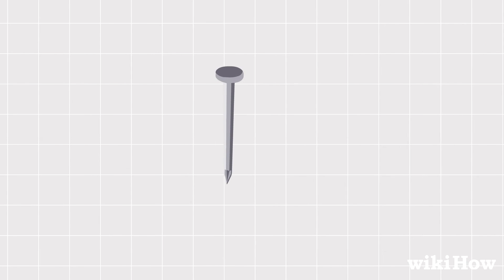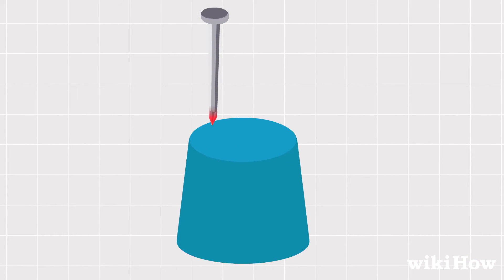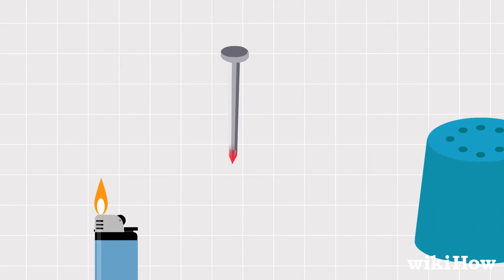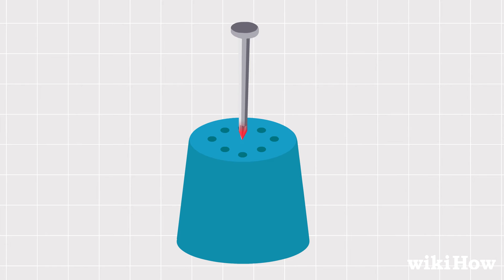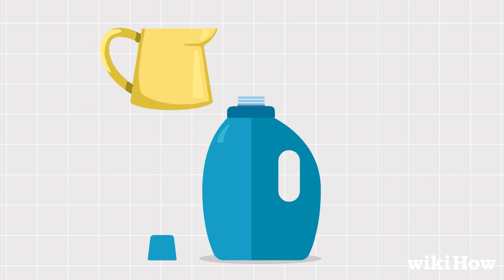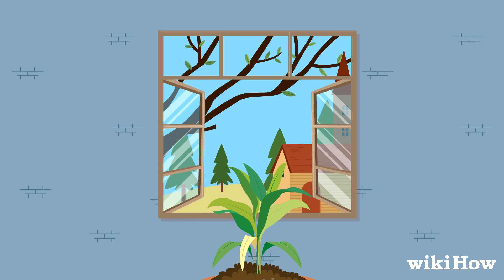How to Make a Bottle Watering Can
Learn how to make a bottle watering can with this guide from wikiHow